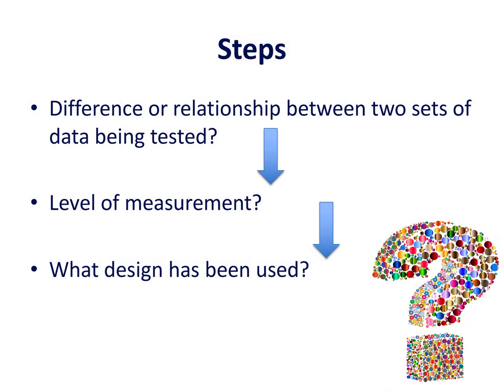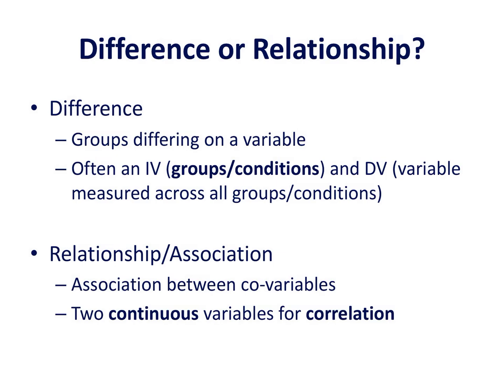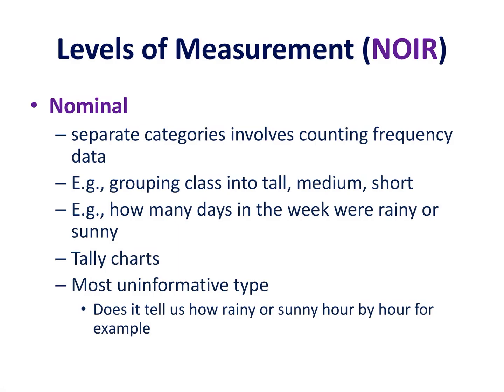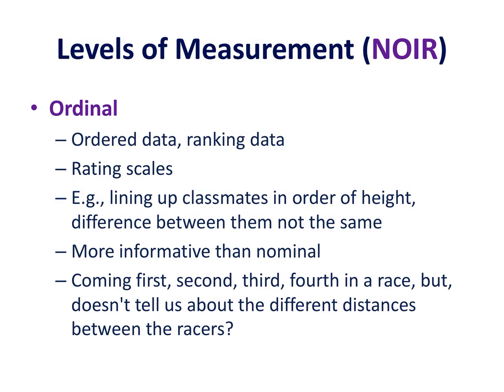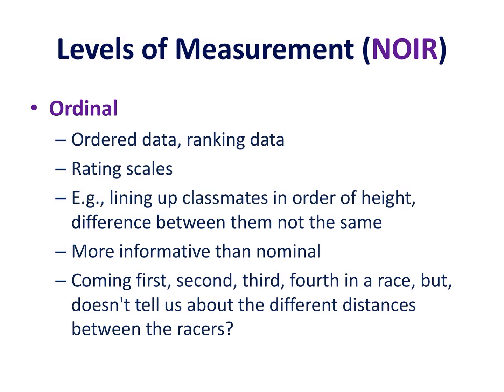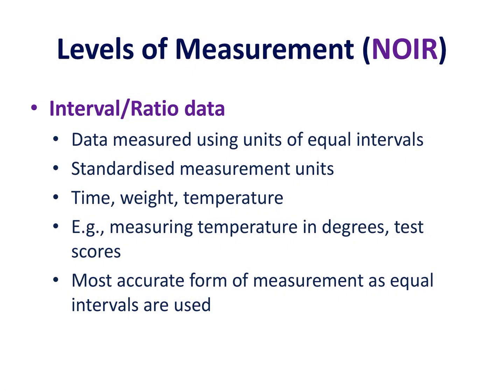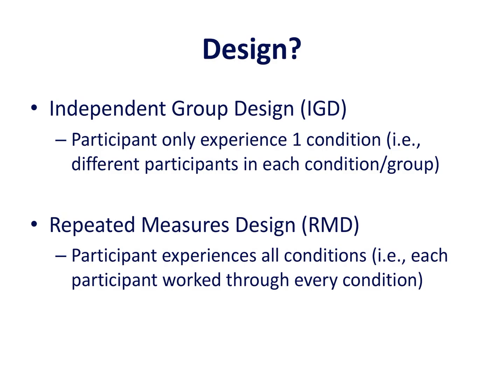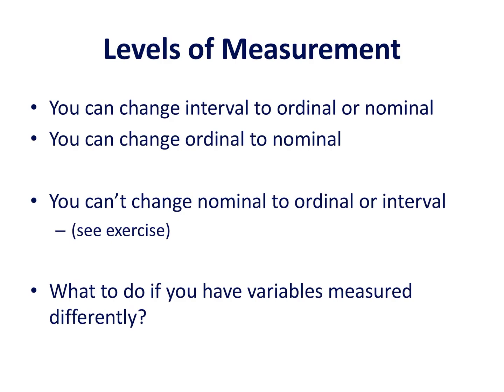Inferential Testing Lesson 1